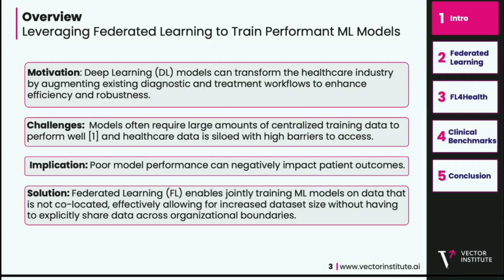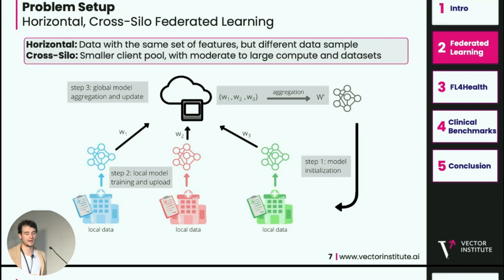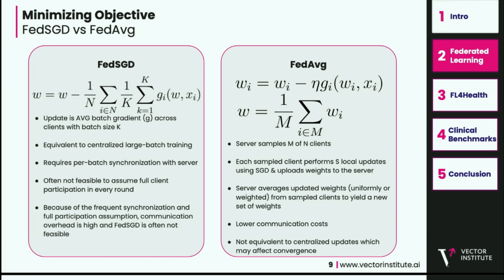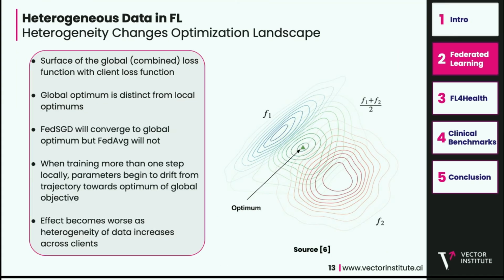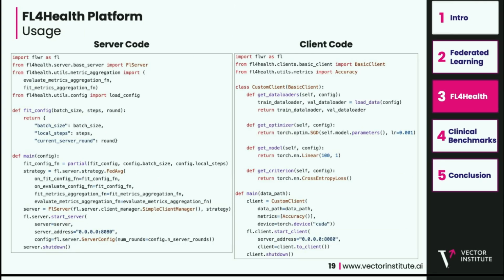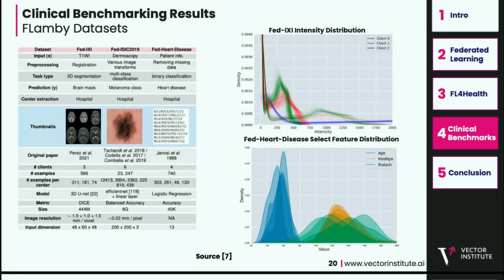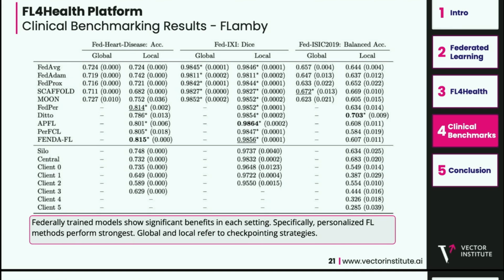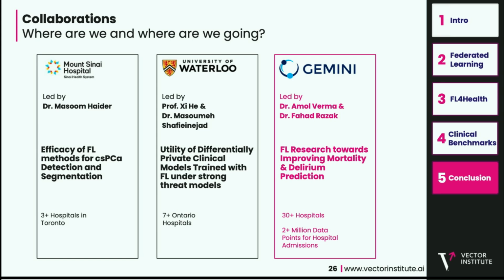FL4Health Private and Personal Clinical Modeling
Speaker:
John Jewell, Applied Machine Learning, Vector Institute

Abstract:
 It is well-established that the robustness and generalizability of machine-learning models typically grow with access to larger quantities of representative training data. However, in the healthcare domain and other industries with highly sensitive data, the vast majority of data exists in silos across different institutions. Centralizing the data is often discouraged, if not impossible, due to strong regulations governing data sharing. This is a fundamental barrier in the development of performant machine learning models in healthcare, and other domains. Fortunately, Federated learning (FL) provides an avenue for training models in distributed data settings without requiring training data transfer. In this talk, we'll provide an overview of FL and its application in healthcare. This will include a discussion of common challenges arising in distributed data settings, such as data drift and heterogeneity, along with modern approaches aimed at addressing these issues. We'll introduce the FL4Health library developed at the Vector Institute, which can be leveraged to easily train models on distributed clinical datasets. Finally, we'll consider some noteworthy experimental results, obtained using the library, demonstrating the utility of FL in training high-performing models in challenging clinical settings.